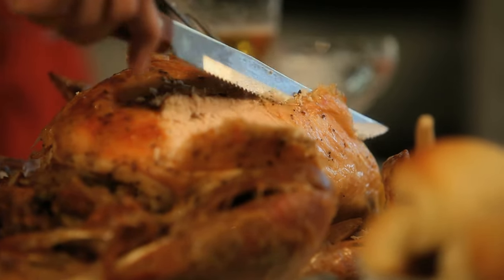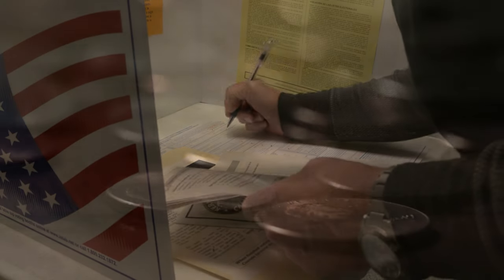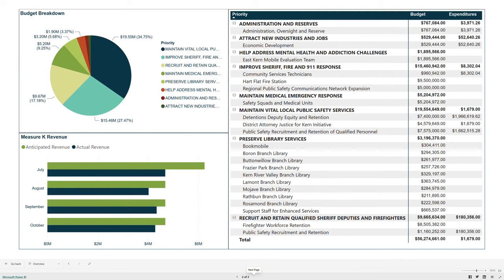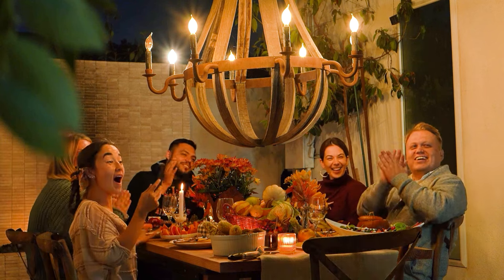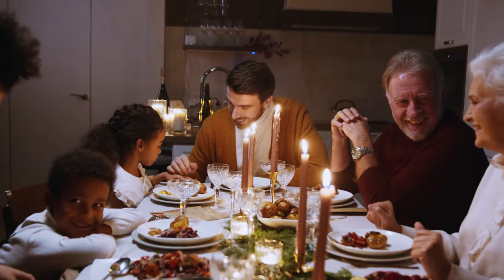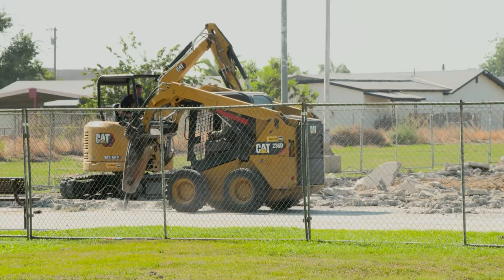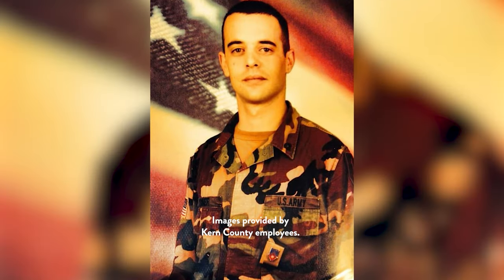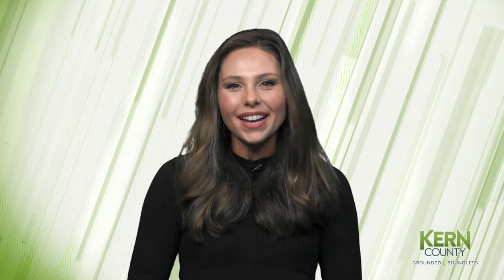Around Kern County, Episode 78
On this week's Around Kern County, we're highlighting our new Measure K dashboard, promoting November's "Grounded in Health" campaign, showcasing renovations at Casa Loma Park, and honoring our veteran employees in celebration of Veterans Day.